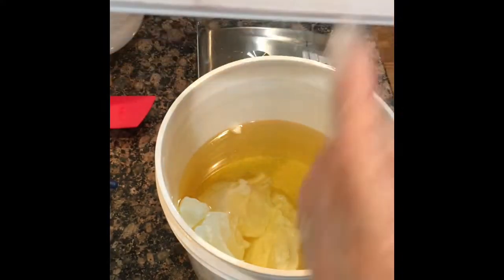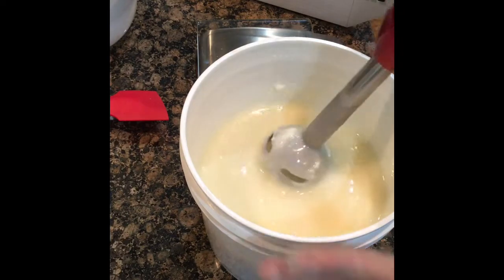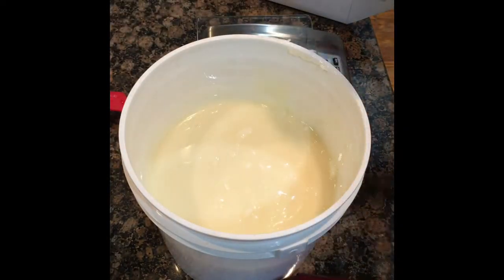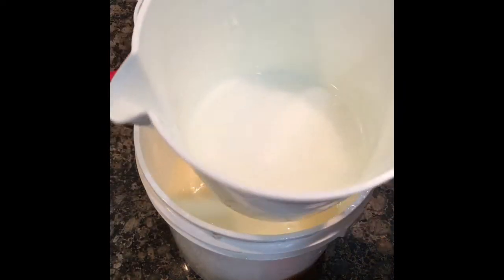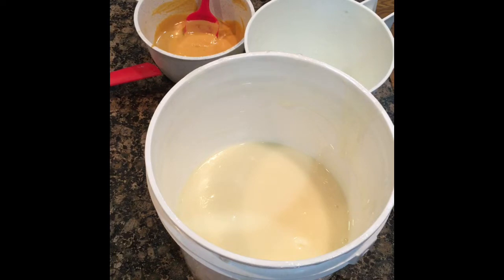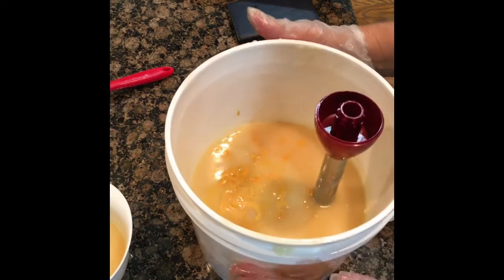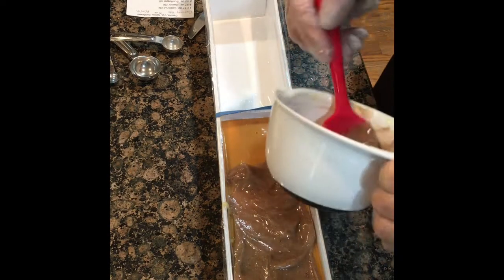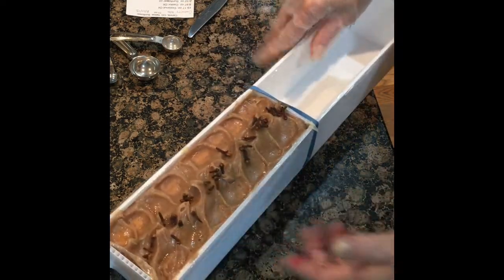Spiced Pumpkin Cold Process Soap Making Tutorial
This is a tutorial of how to make Spiced Pumpkin Soap using the cold process method.

I added 3 ounces of pumpkin purée to 36 ounces of oils and only 1\2 ounce each of cinnamon and clove essential oils as too much can be harmful to skin. I also added less than 1/2 teaspoon each of powdered clove and cinnamon, which added color and some exfoliation. The soap’s scent is perfect! Not too strong or weak.

Please ask questions, or make comments below and I will answer them.